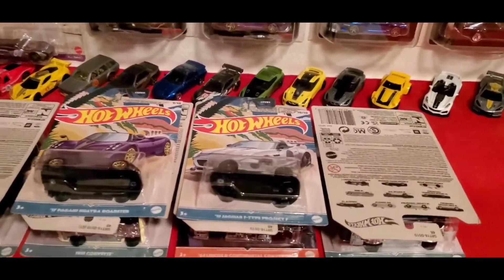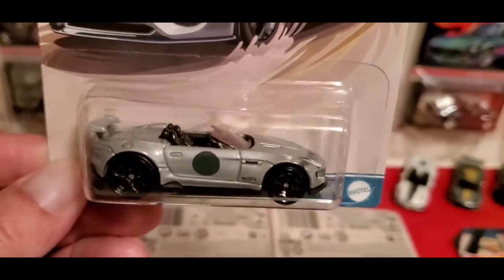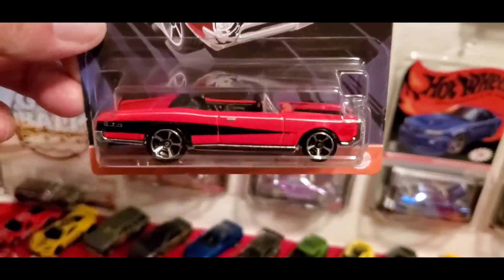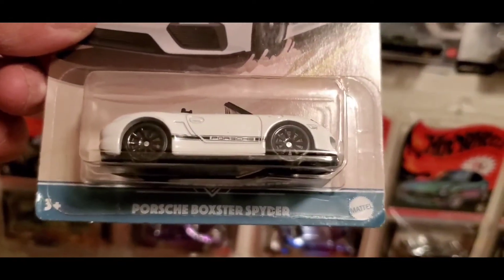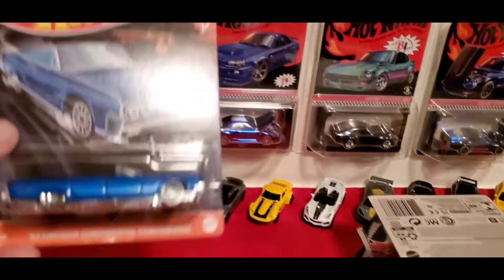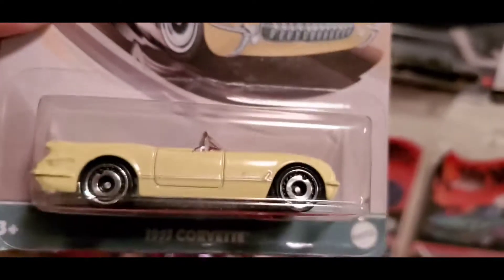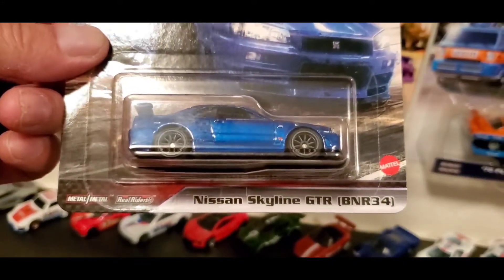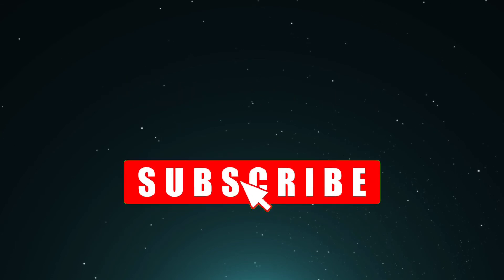Hotwheels Convertible Series